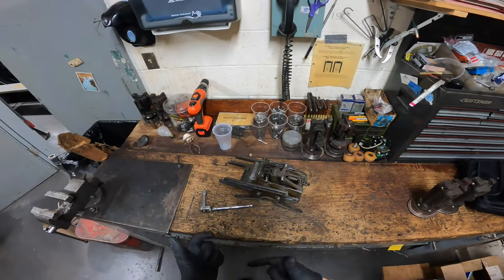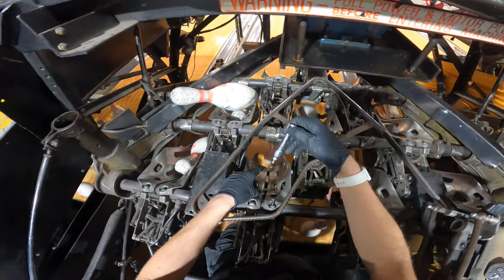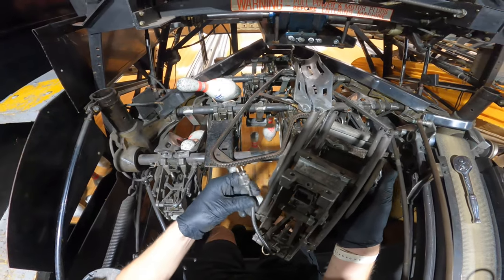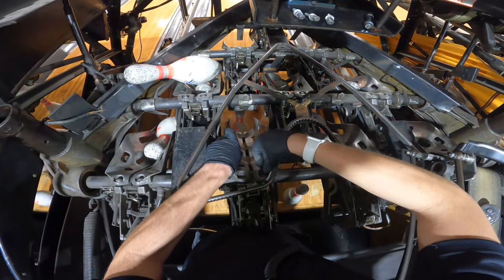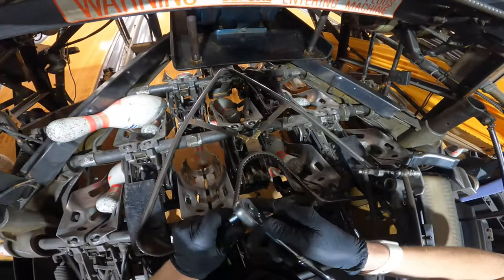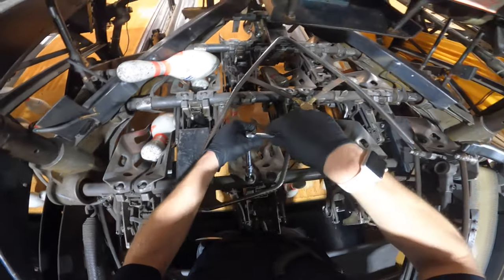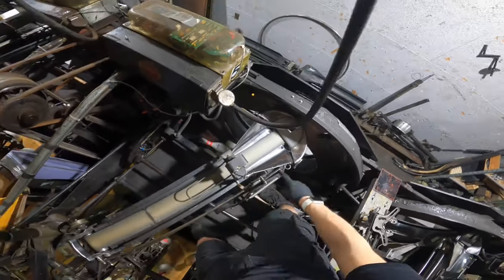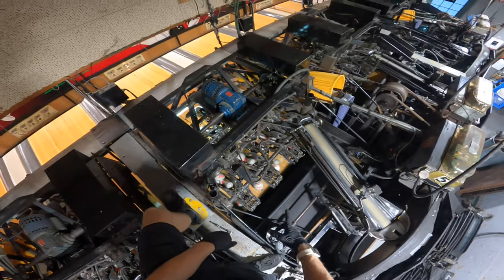AMF 82-30/How 2 Basic: Changing a Respot Cell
‼️BOWLING LIVESTREAMS AT 5:30PM EST EVERY SUNDAY NIGHT! DON’T MISS IT‼️

If you have any video recommendations/video requests don’t hesitate to let me know about it! Leave any requests/recommendations in the comment section down below!

I love talking to you guys and getting to know you!

Don’t forget to do it like a pro!